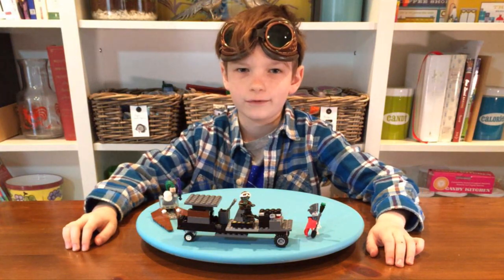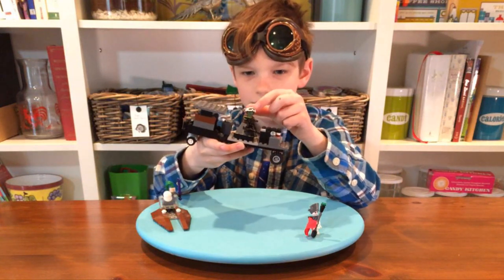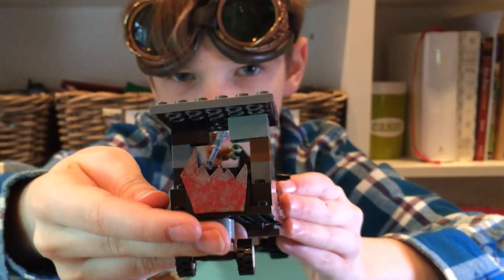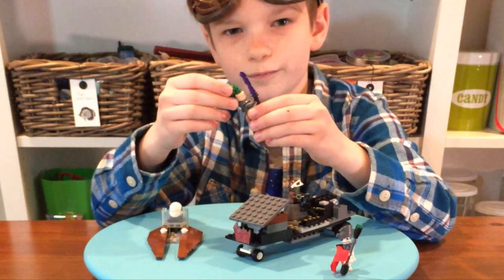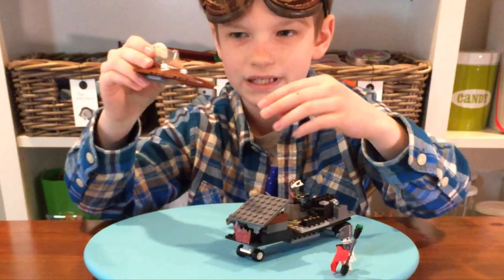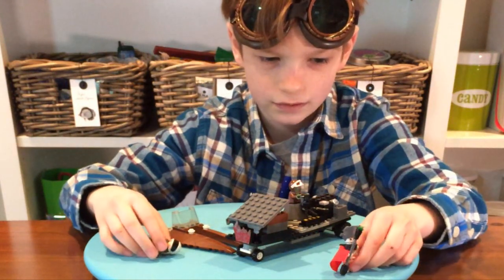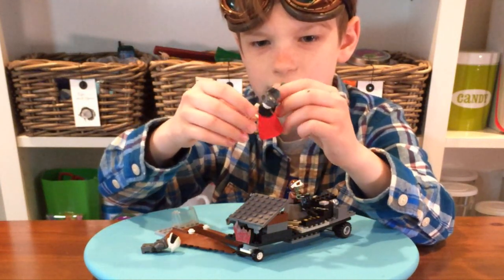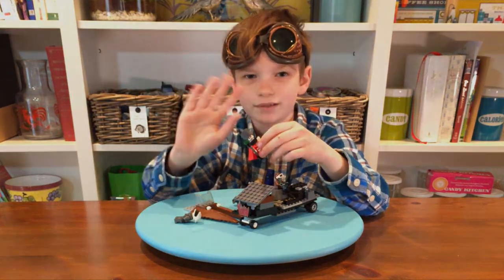Now & Ben: LEGO Warhammer 40K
Ben shares Warhammer 40K vehicle and figures custom built from LEGOS.